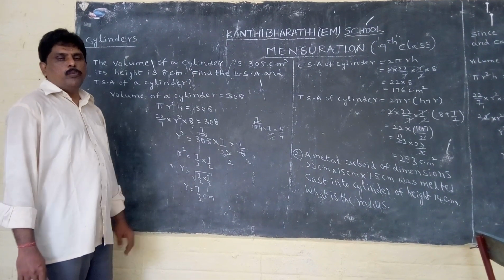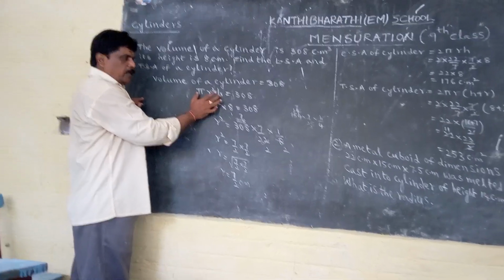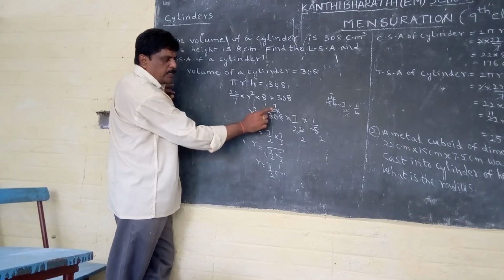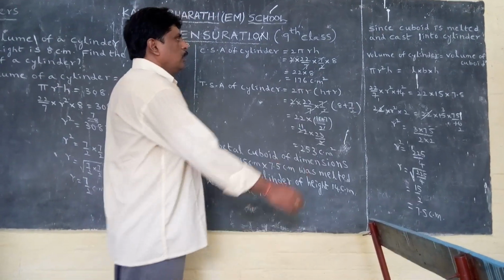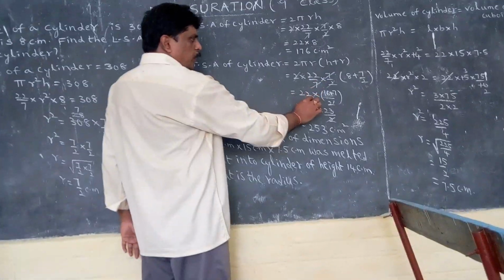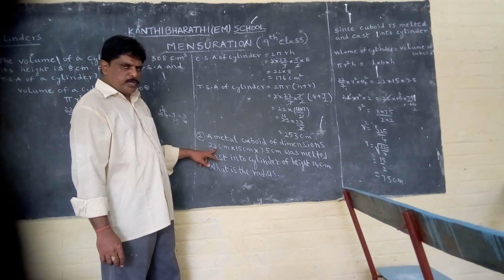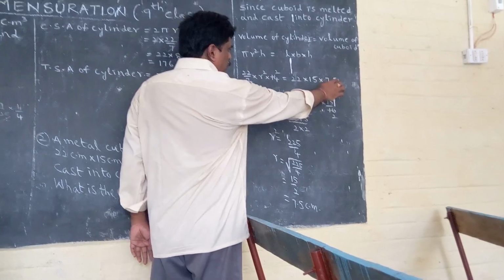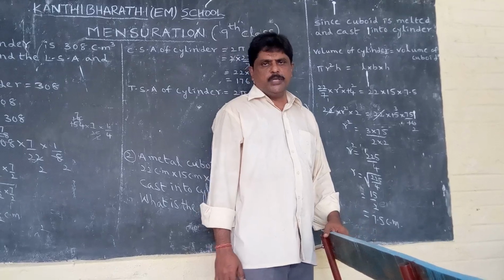21 May 2020